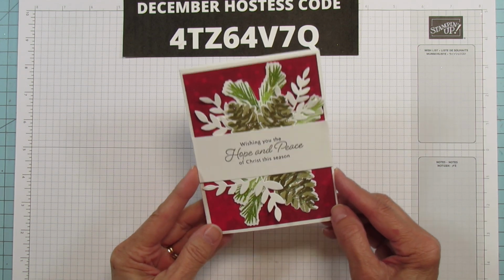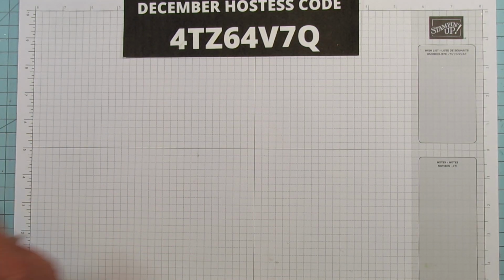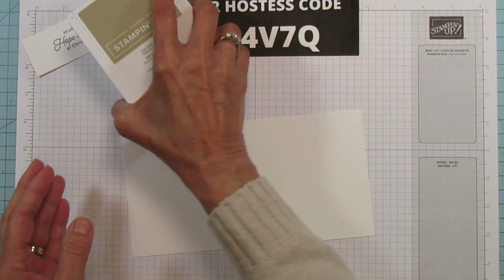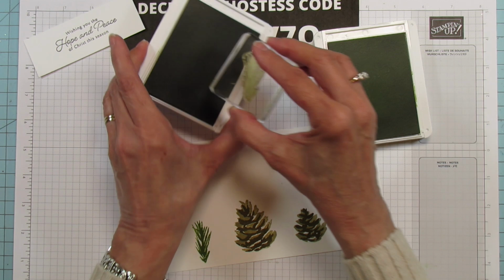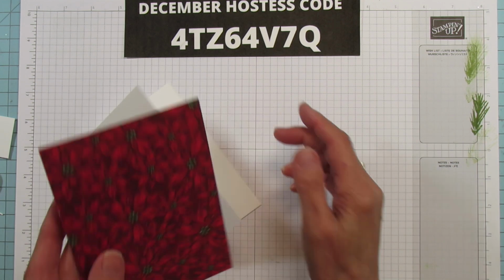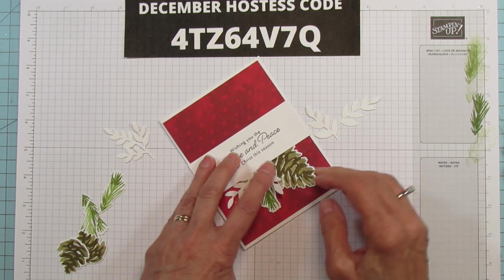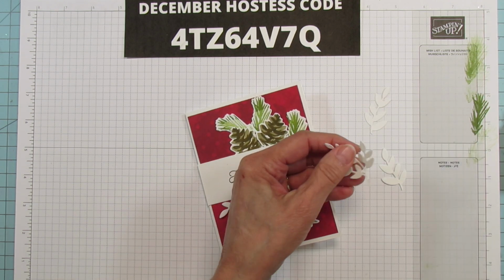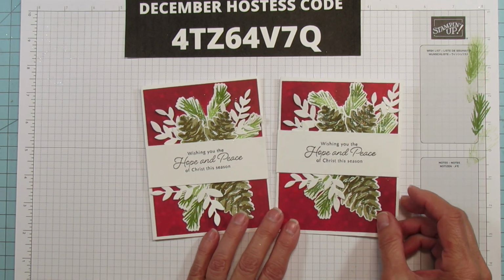Make a Beautifully Elegant Christmas Card( a easy, yet elegant christian card for Christmas giving)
I will show you how to make this Elegant Christian Christmas card. I will give you step by step instructions including all supplies you will need to create this elegant card yourself.

You will want this Elegant Christmas Card to be THE card you send this year. Add a bit of Glitter and make it extra special. Let's make this Christmas Card together and share the true meaning of Christmas.

✅ PRODUCTS I USE NOT STAMPIN'UP:
12" x 12" Paper Storage
6" x 6" Paper Storage:
Fine Tip Glue Bottles I Use
Scan N Cut I Have
Stamping Tool I Use
Glue I Use
Teflon Bone Folder
✅ SUPPLY LIST:
Boughs Of Holly 12" X 12" (30.5 X 30.5 Cm) Designer Series Paper [159600] - Price: $12.00